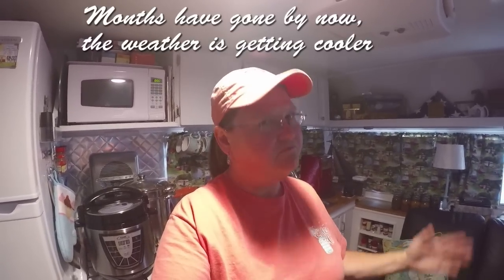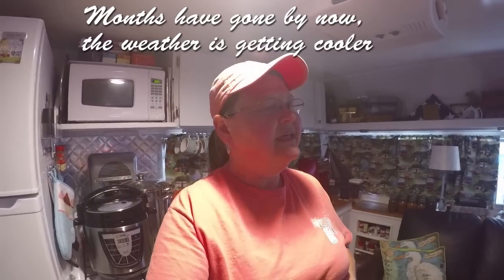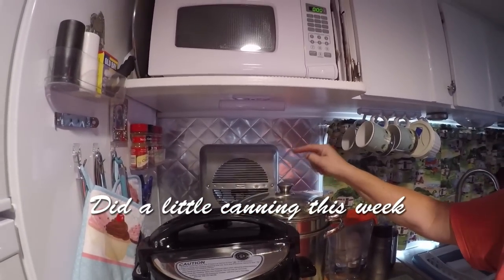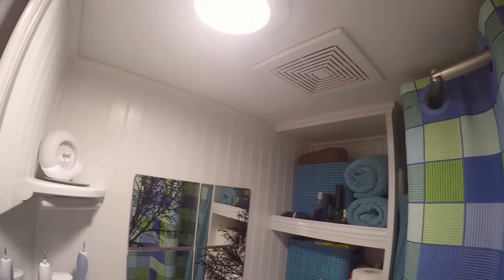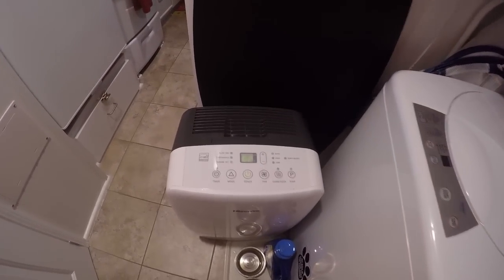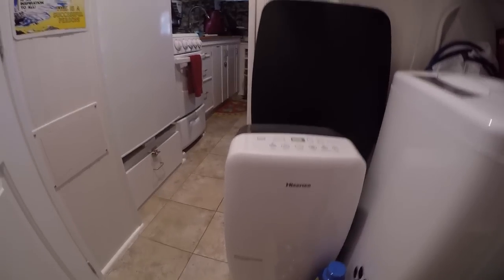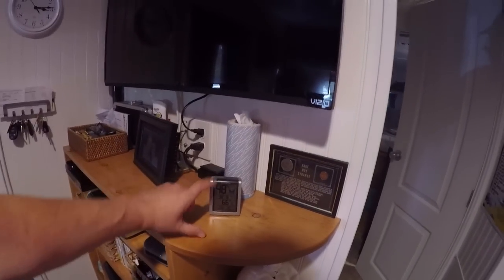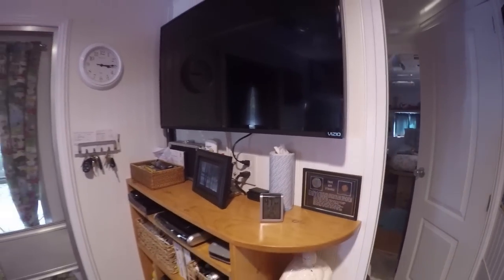#43 RV Dehumidifier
I talk about humidity and our dehumidifier.